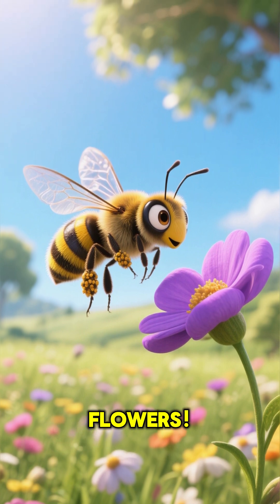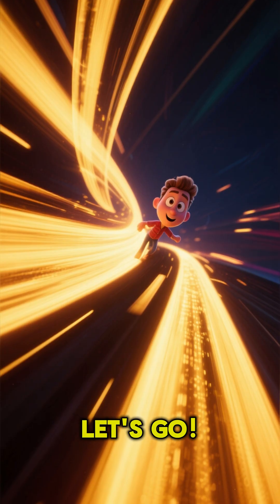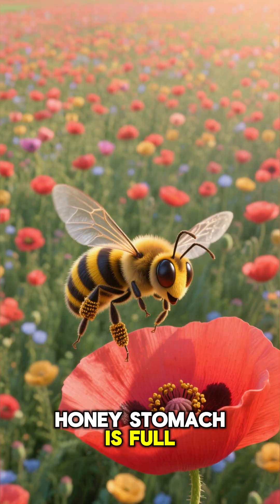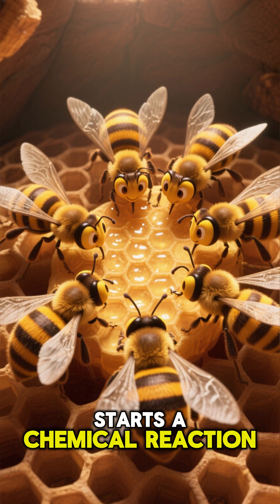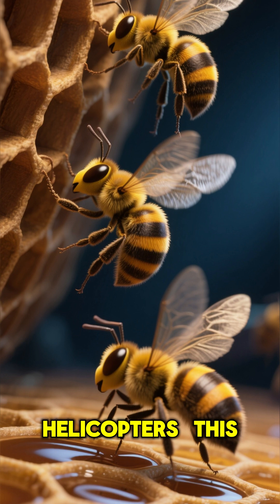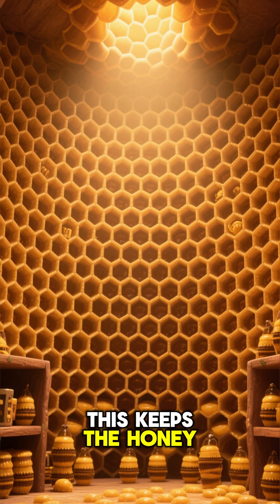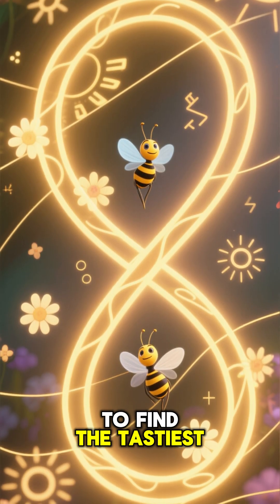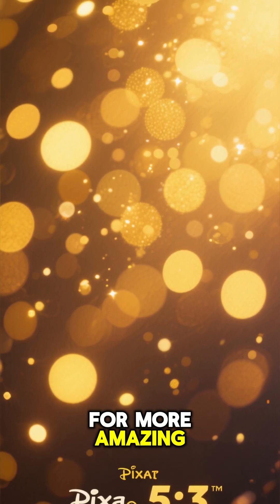How do bees make honey Science for Kids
What do buzzing bees, towering trees, and deep-sea fish have in common? They're all threads in the web of life! This beautiful cartoon explains biodiversity and why it's Earth's most valuable treasure. A crucial lesson for the next generation of planet protectors.